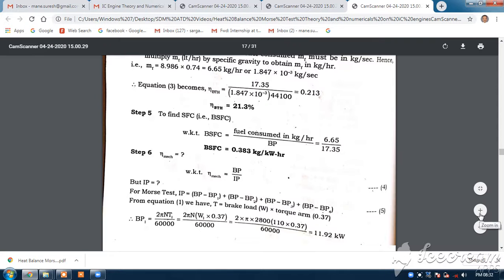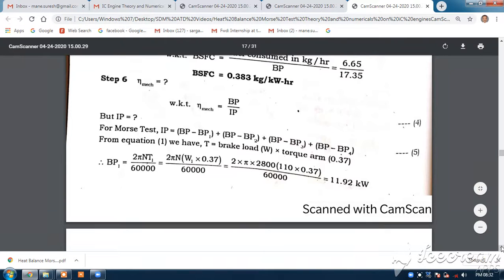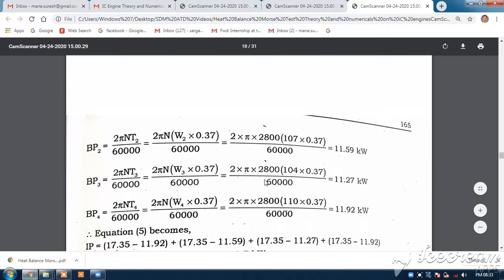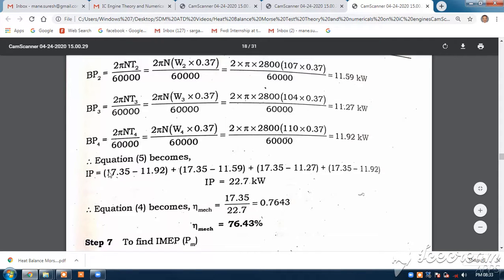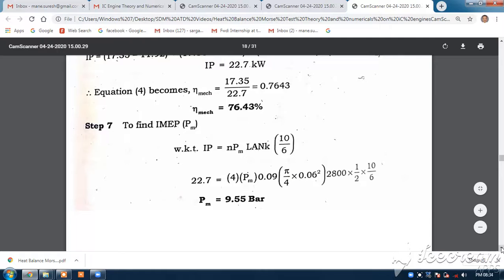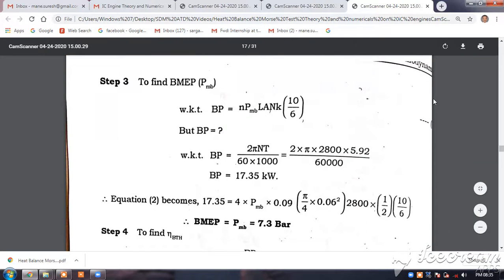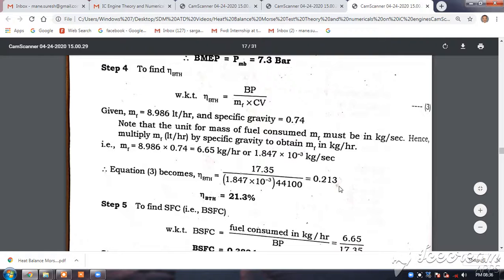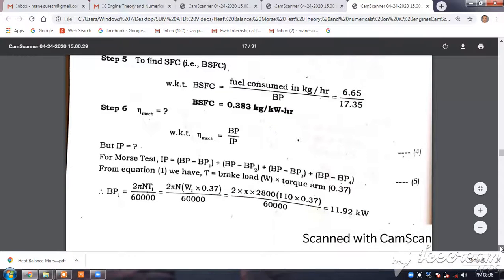ATD Mod 1 ICE Numerical 9 Part 2 Morse Test by Dr. S. D. Mane